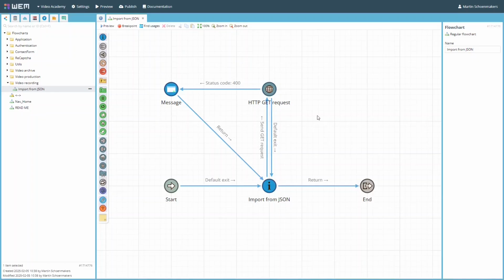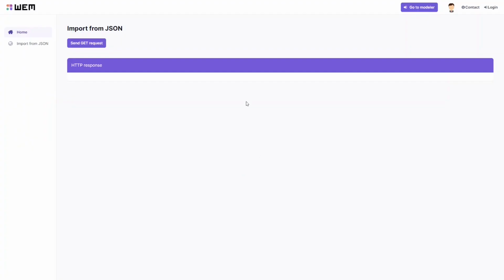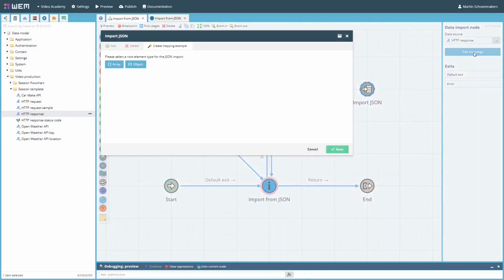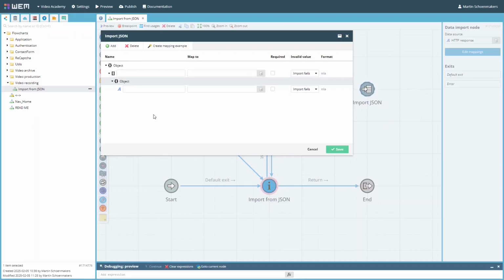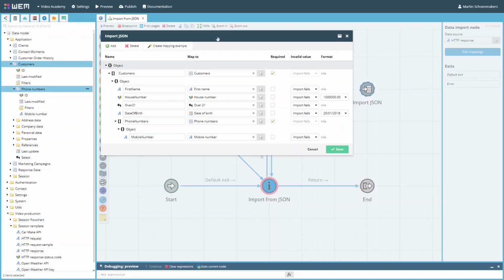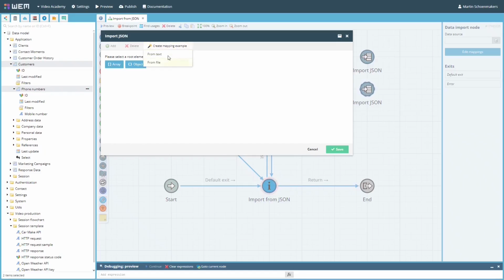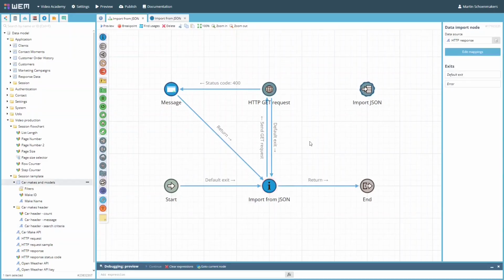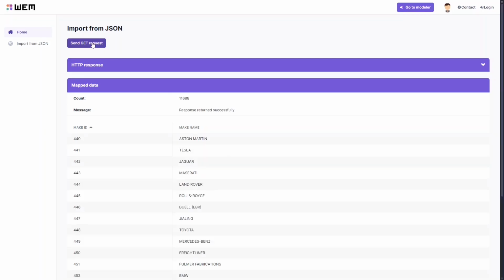Import a JSON object into your data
Learn how to master the Import from JSON process in WEM. This tutorial walks you through creating mappings from API responses and importing structured JSON data directly into your WEM application database. A must-watch for anyone building robust no-code integrations!

Chapters:

    00:32 – General explanation
    01:23 – Import from JSON node
    01:57 – Create manual mapping
    03:56 – Create mapping example
    04:38 – Mapping the data
    05:09 – Testing the process
    06:00 – Conclusion